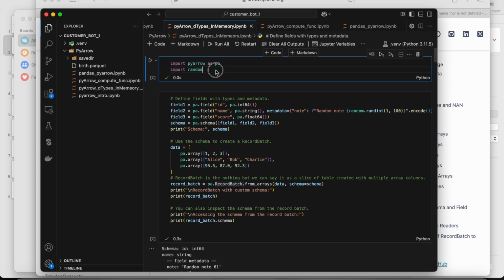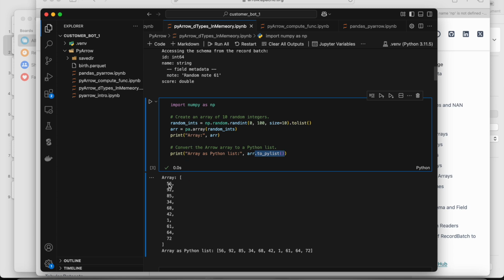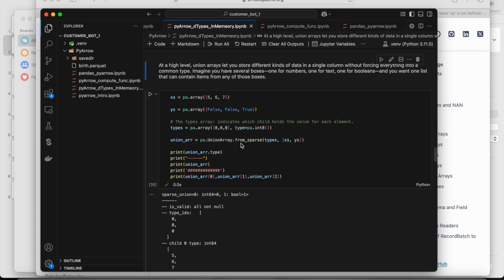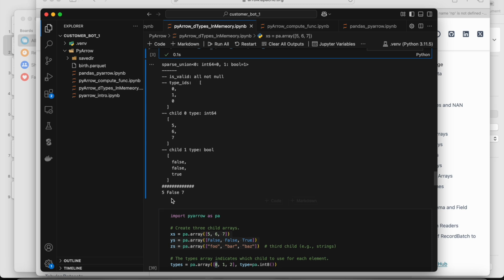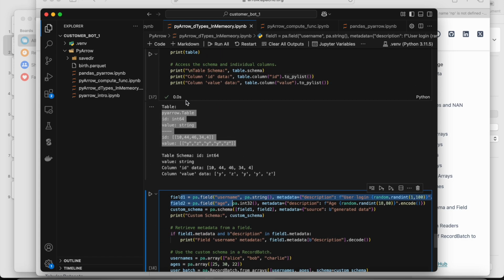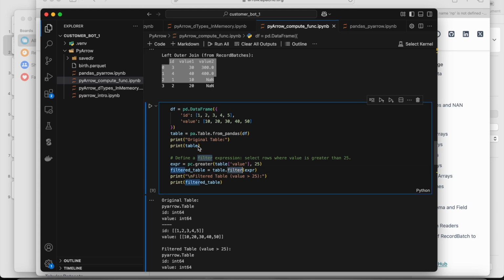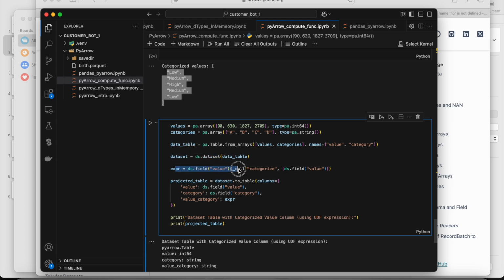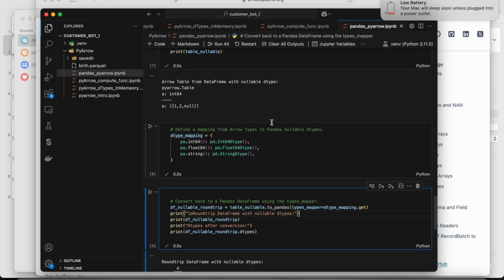Explained different techniques we can apply on PyArrow Arrays,Tables - UDF,GroupBy,Joins,Array Types